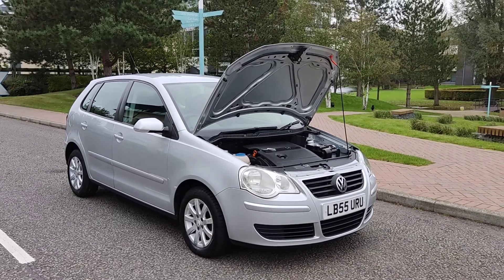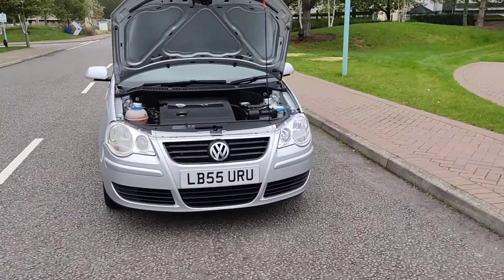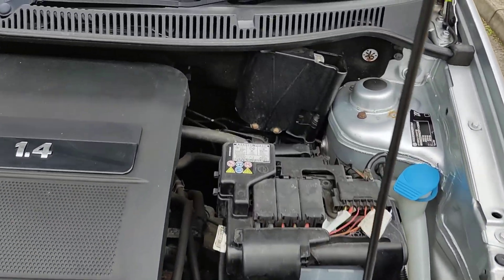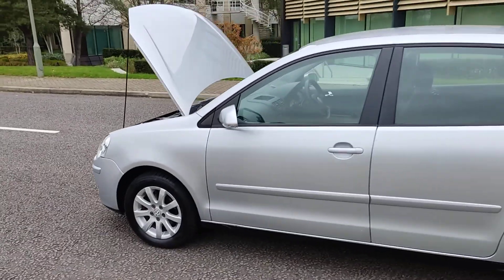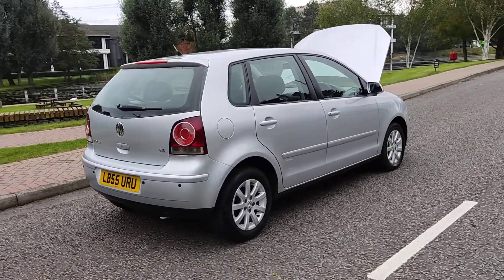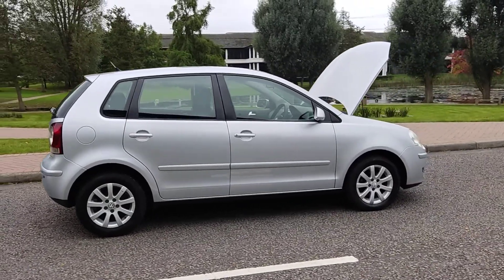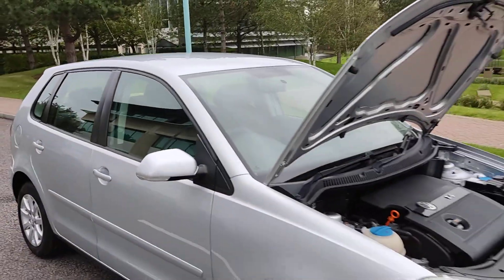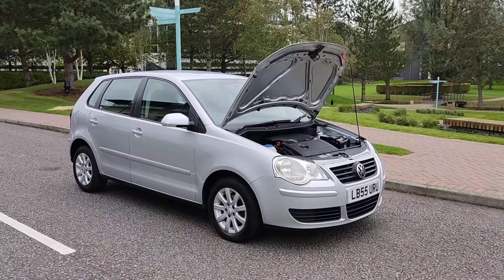LB55URU VW Polo 1.4 Petrol Automatic.